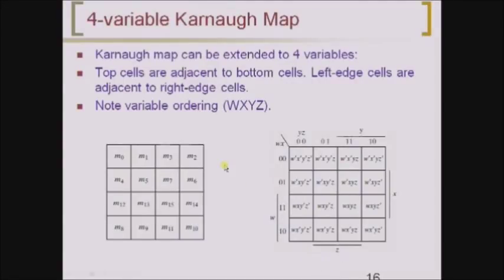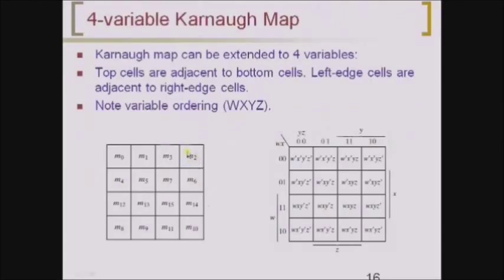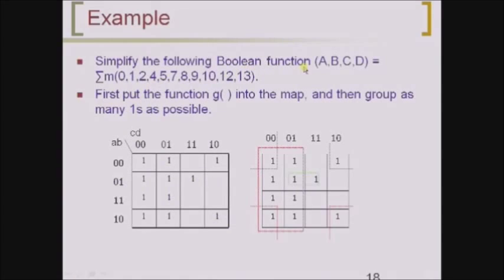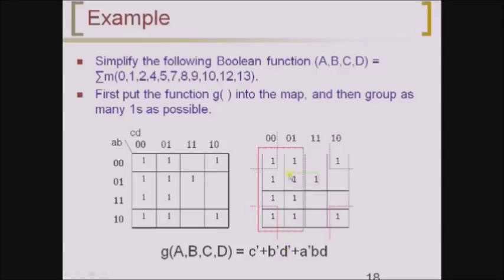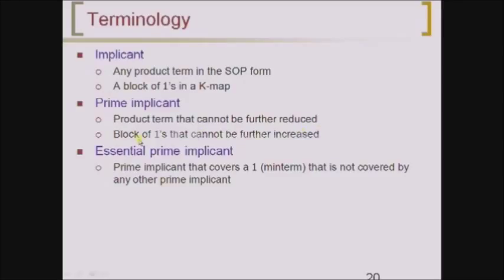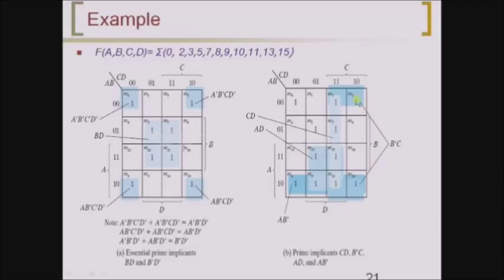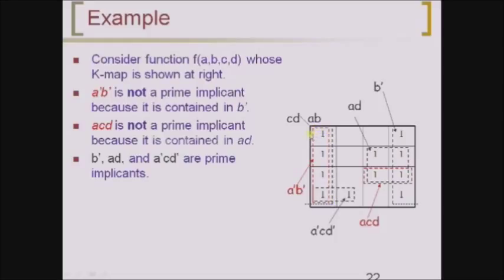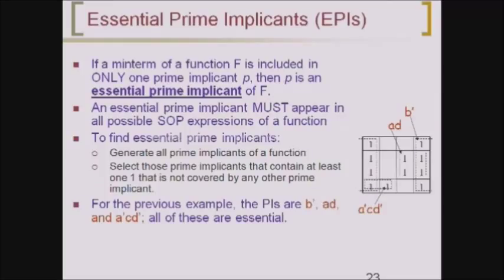Gate Level Minimization Tutorial Part 2 - Digital Logic and Design -BA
This Gate Level Minimization Tutorial explains Gate Level Minimization , karnaugh map, Implicant, Prime Implicant , essential prime Implicant, variable map.